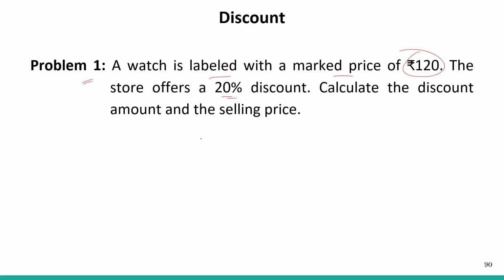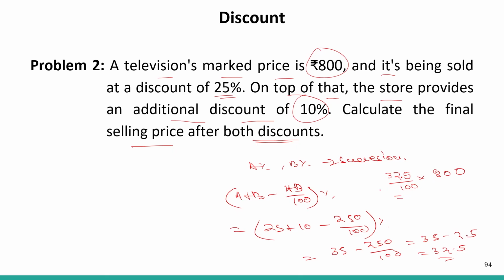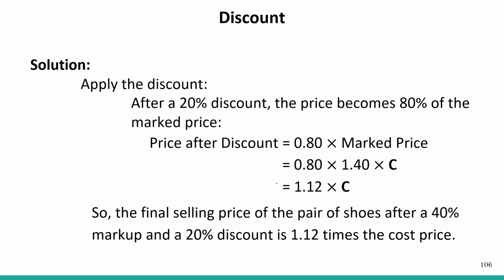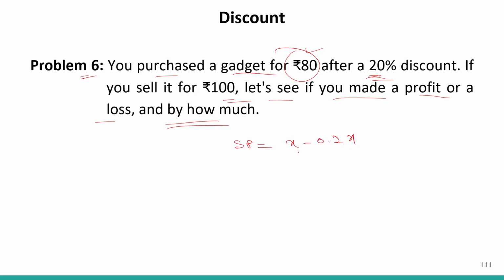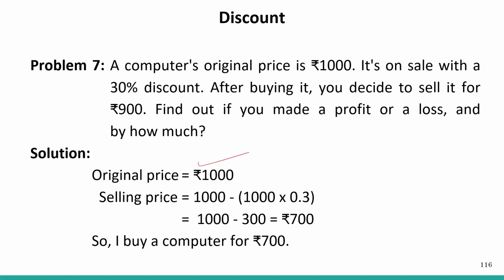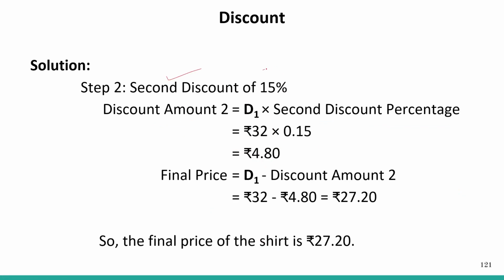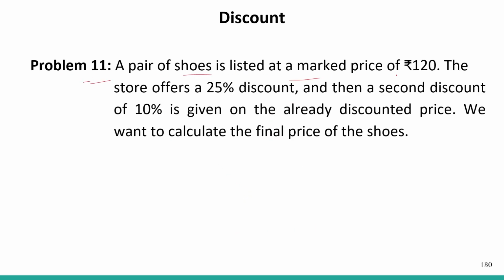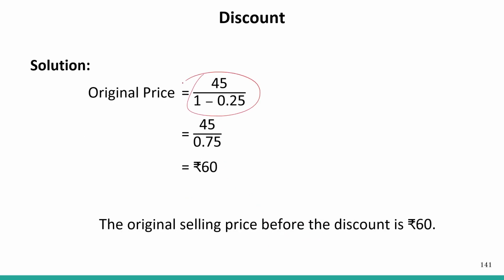Practice Problems on Discount Part-3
Subject: Quantitative Techniques
Programme Name: Discount
Course Name: CLAT

In this video we have covered exercises based on Discount amount, Profit/Loss price, Discount Percentage, Successive Discounts

📡 Key Features:
Syllabus-focused Content